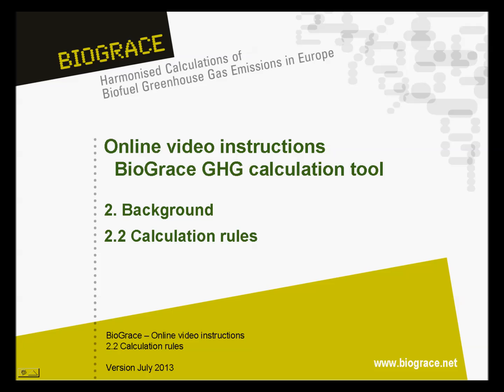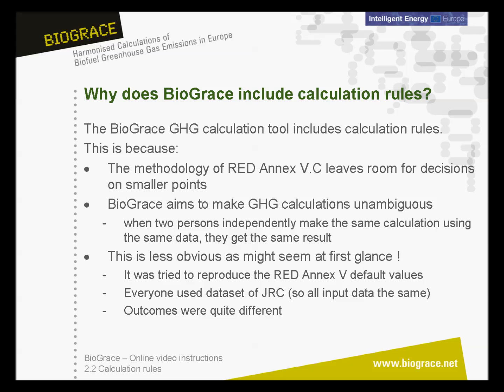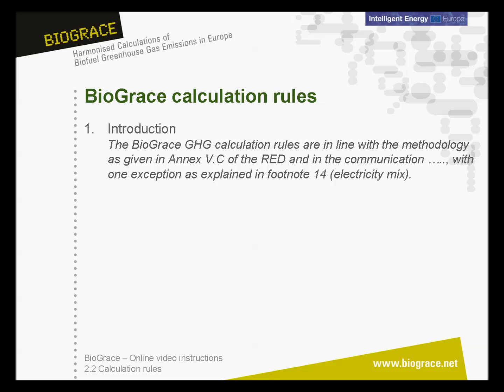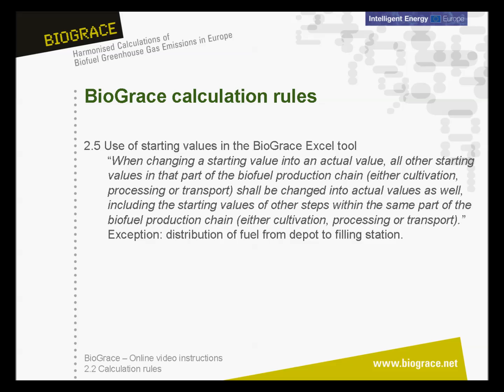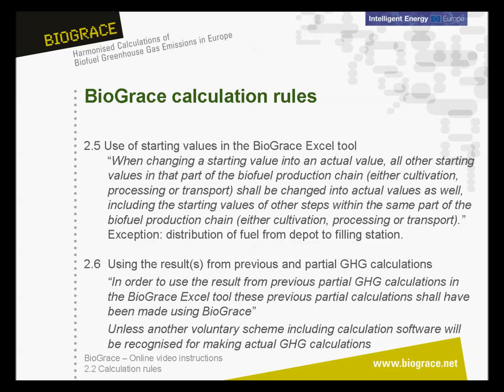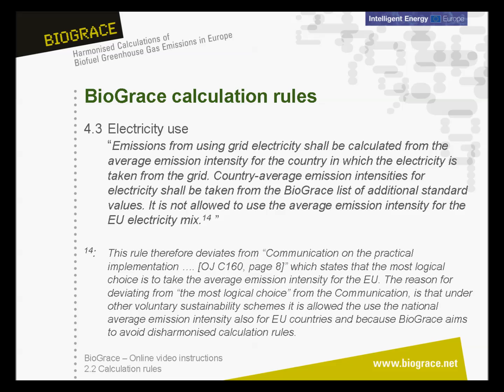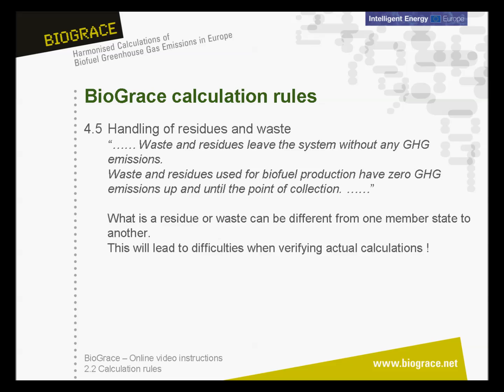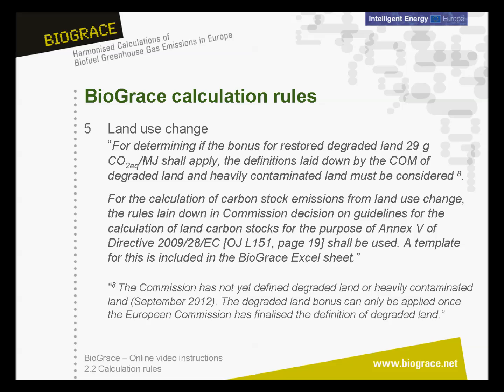BioGrace-I video instruction 2-2 - Calculation rules